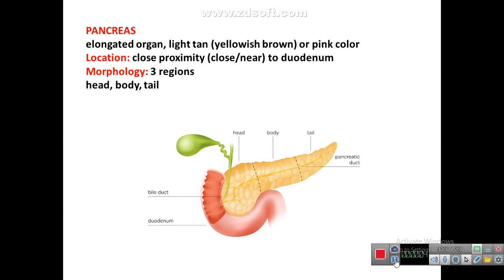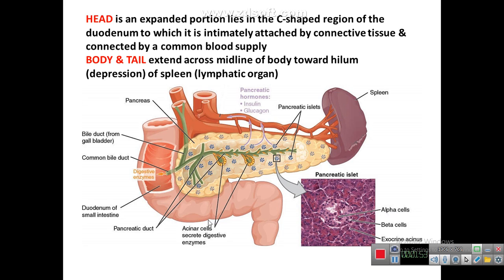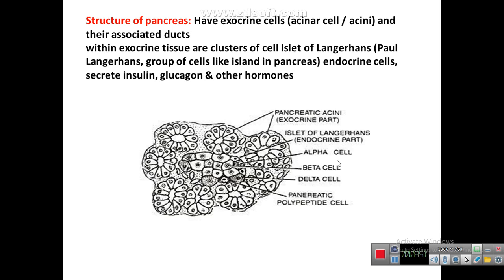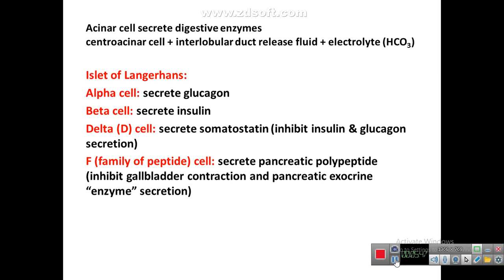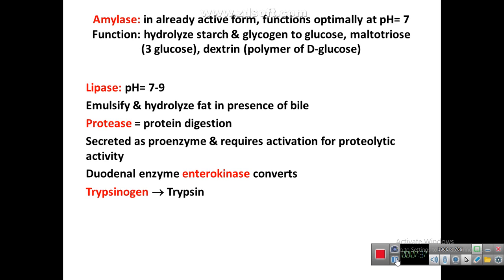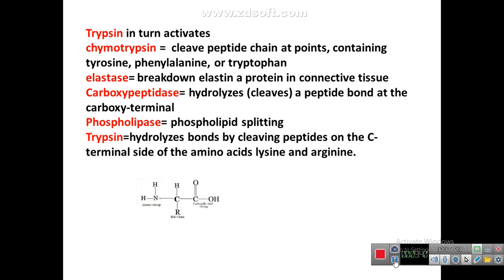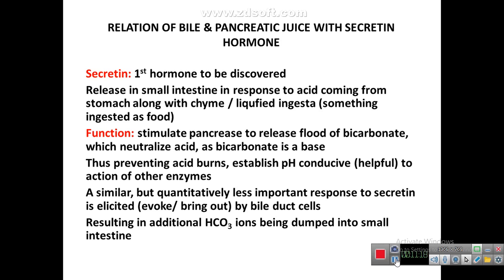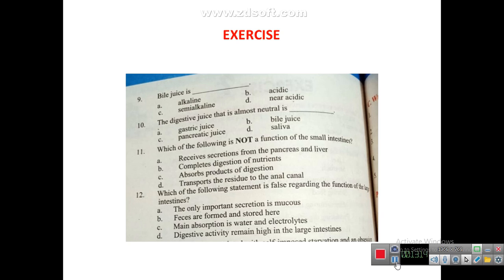December 9, 2020